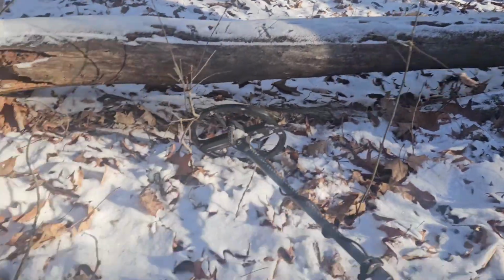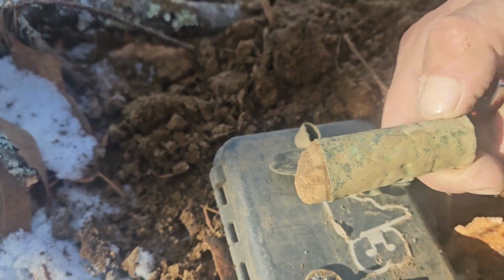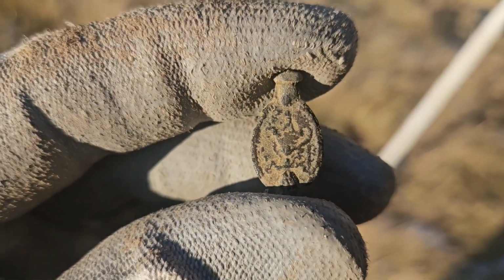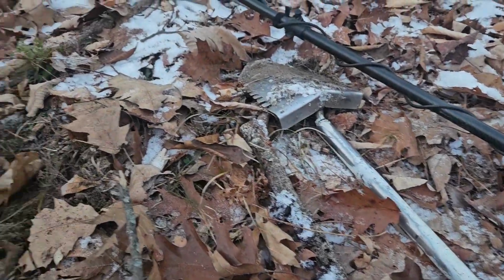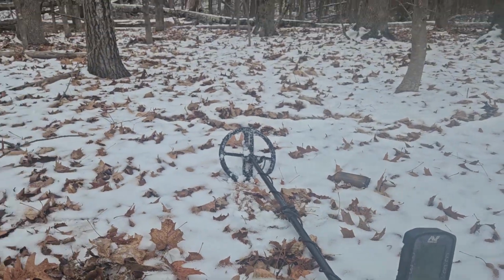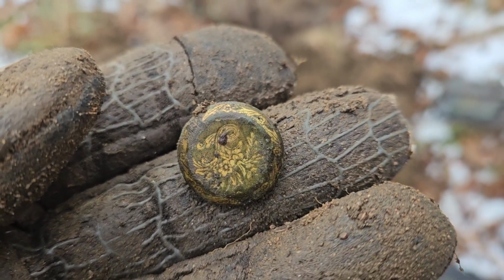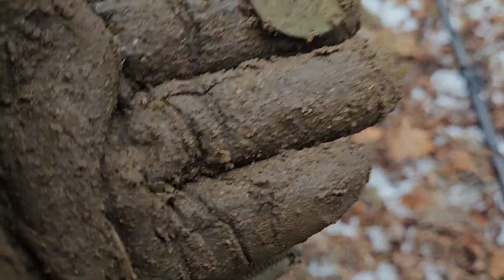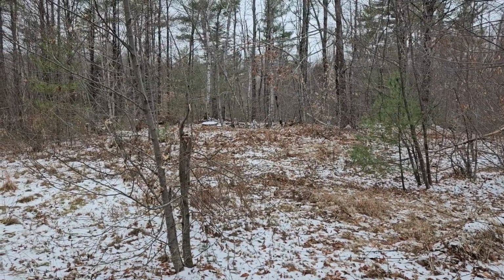Snow, Freezing Temps, Plus Some Relics And Coins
Unreleased hunts from December of 2024. Great time with Shawn from @603Diggaz!